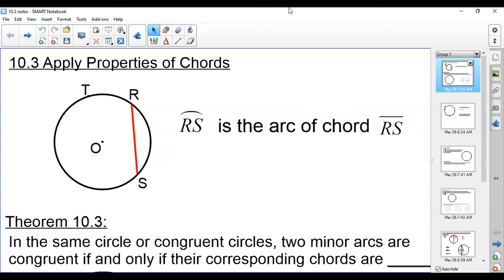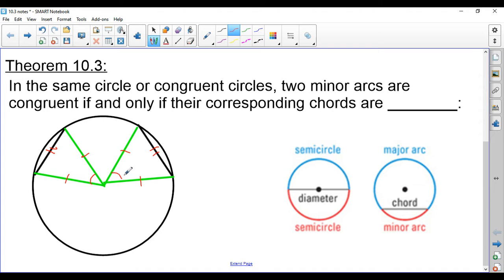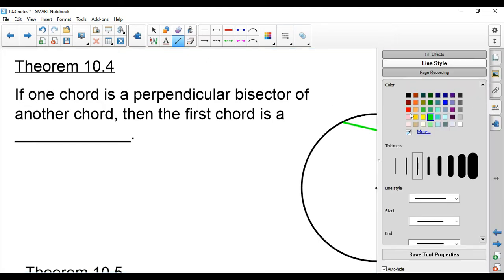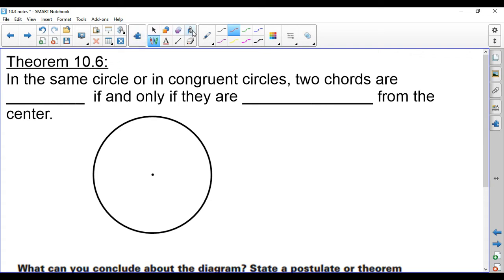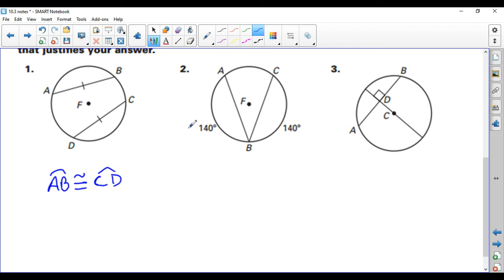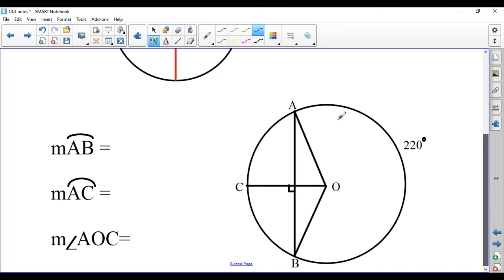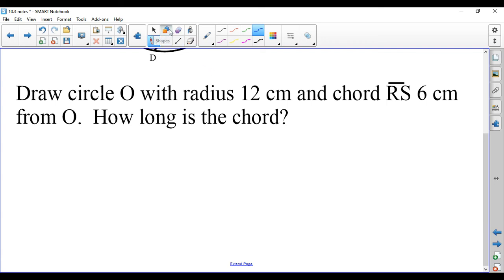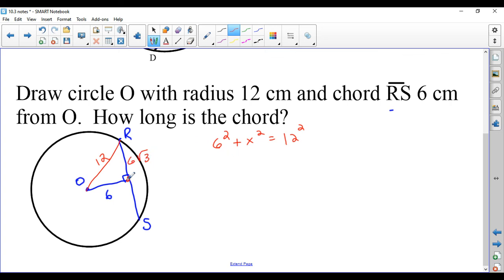Hon Geom 4/6/2020